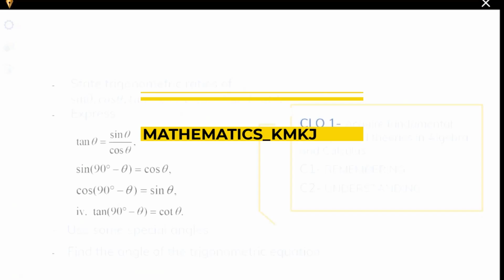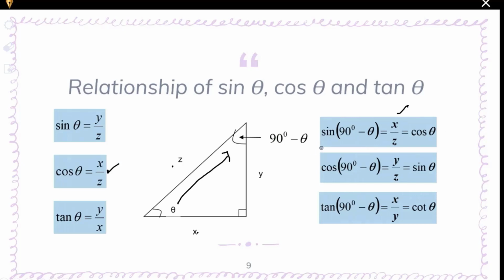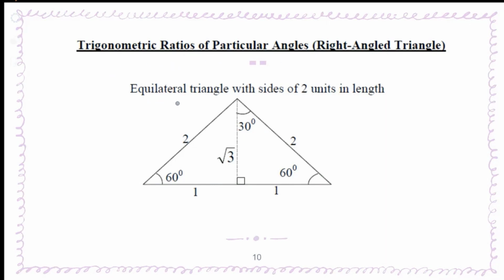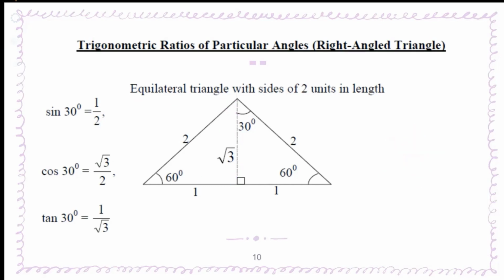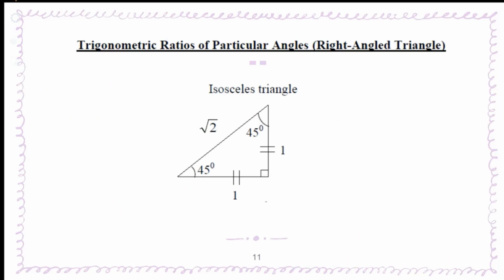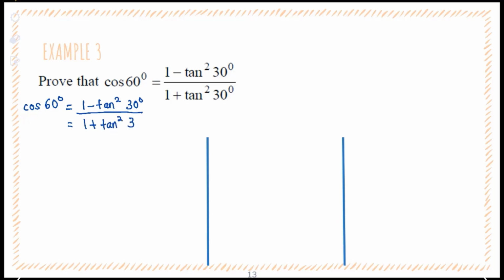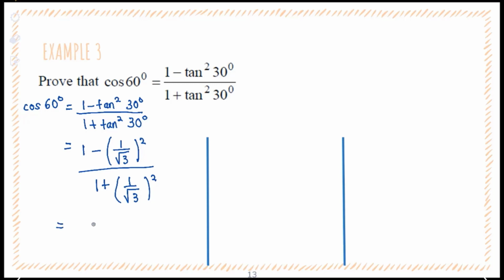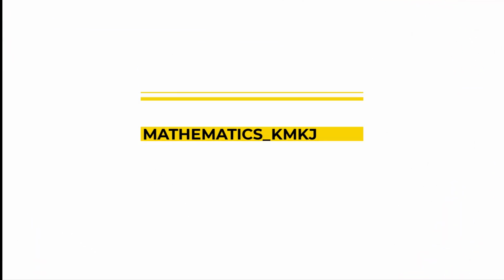LECTURE TOPIC 7 EXAMPLE 3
Express angles